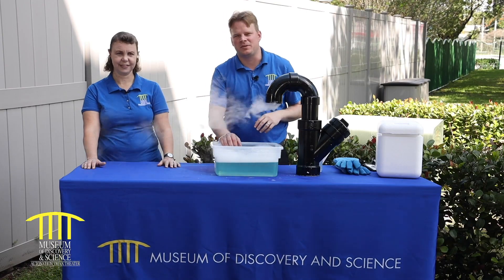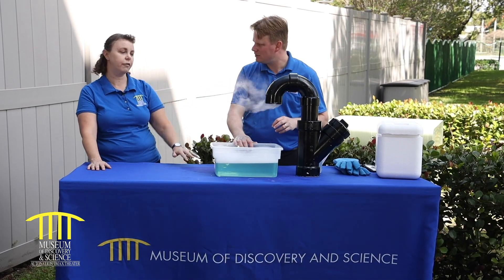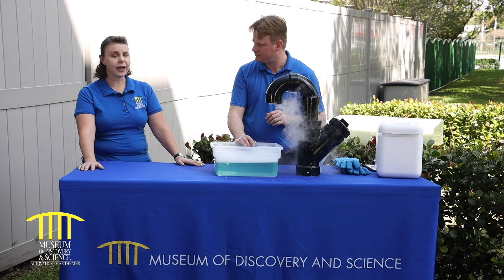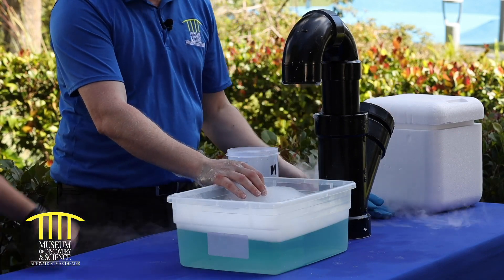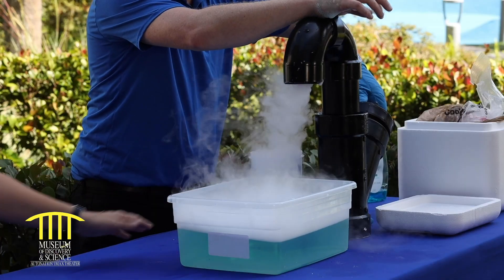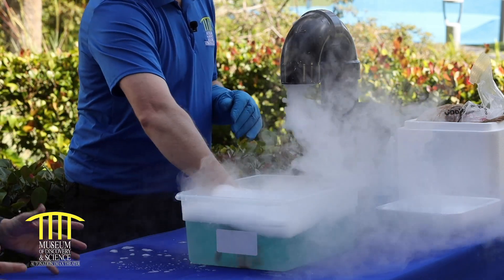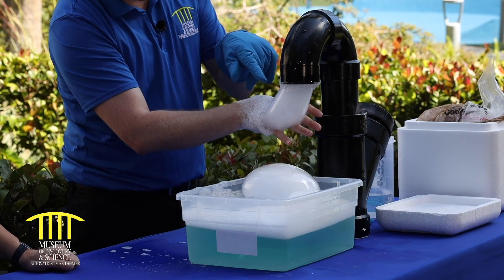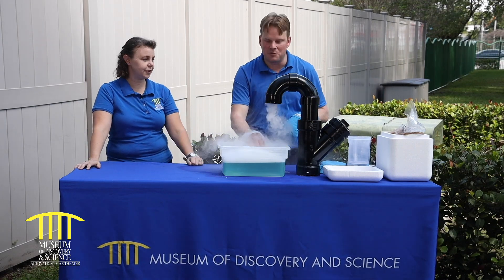Boo Bubbles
Observe how dry ice changes phases, and the physical changes that occur when they are mixed or added to other substances. A cool experiment you will want to show all your friends!

Special thanks! This video was made possible by R-Squared Charitable Fund at the Community Foundation of Broward and the Emil Buehler Perpetual Trust.